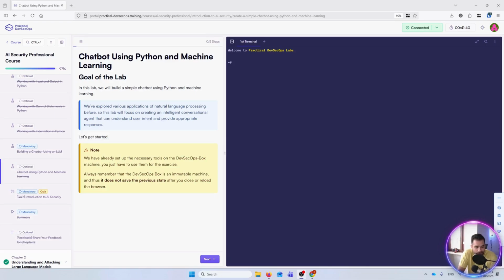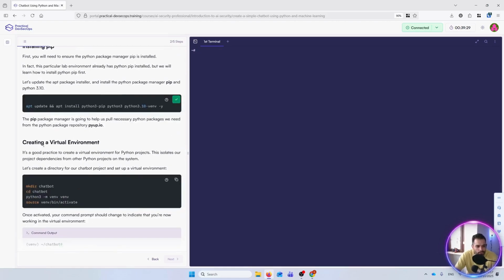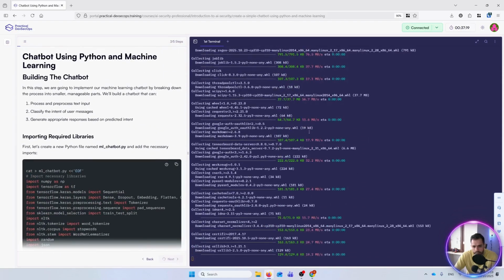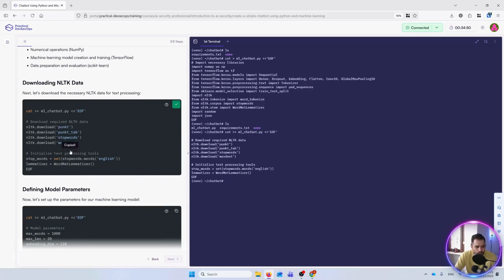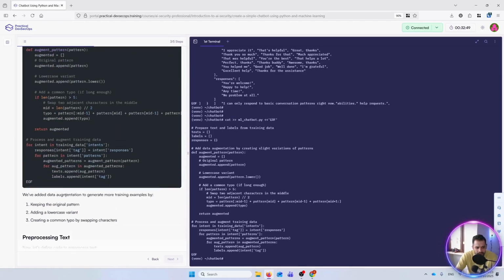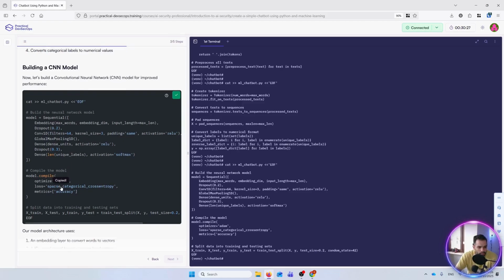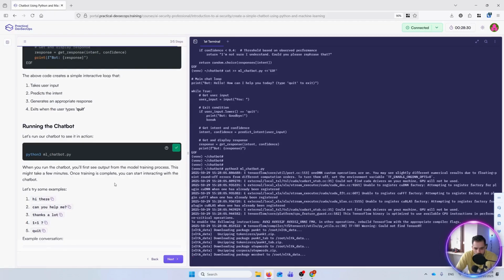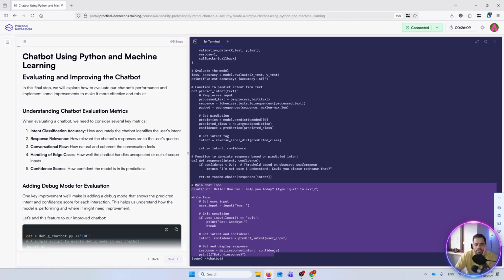Create your own Chatbot Using Python and Machine Learning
Link to this course and the platform

In this tutorial, we will see together how to build a chatbot using Python and machine learning. Step by step, we explore how to set up the environment, process natural language, and train the chatbot to respond intelligently. This is a hands-on project where we learn and build together, making it perfect for anyone curious about conversational AI and practical Python development. This video is a one of the labs in the shared course above. Feel free to have a look at this course and see the contents on the mentioned link.